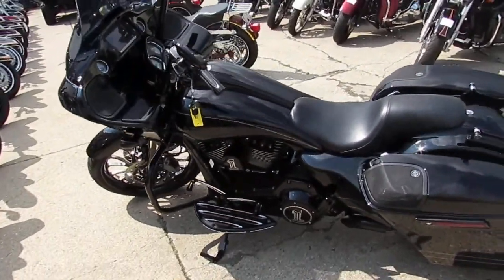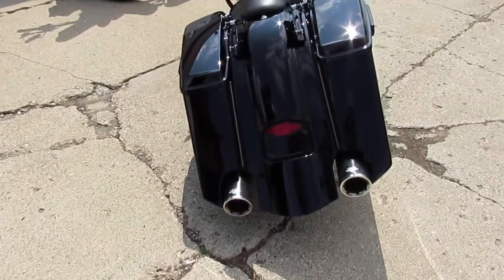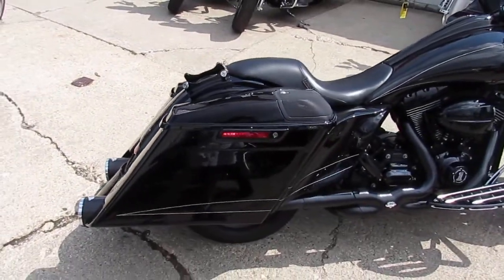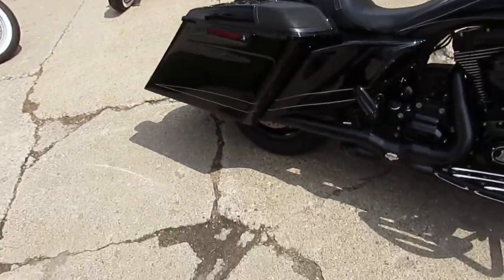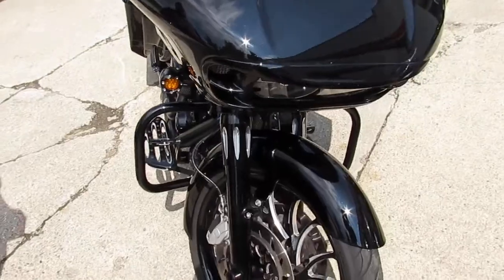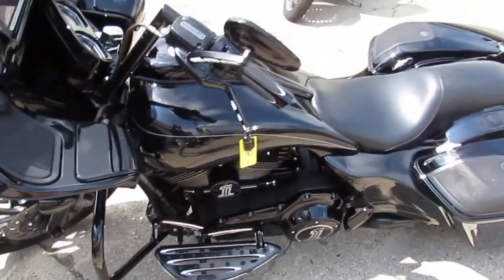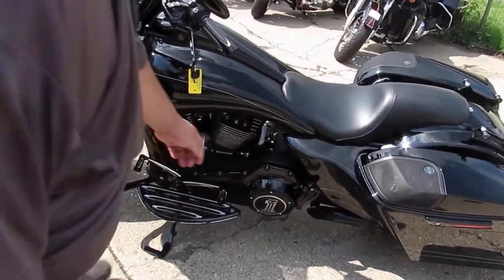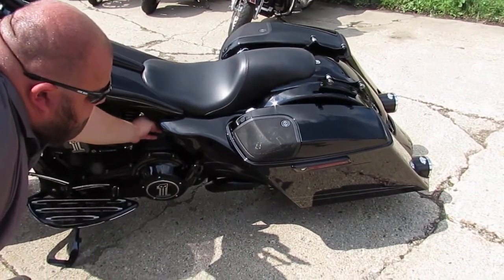2015 Harley Road Glide Special for sale in Michigan U4093